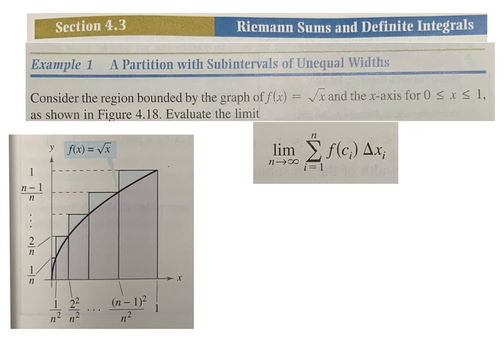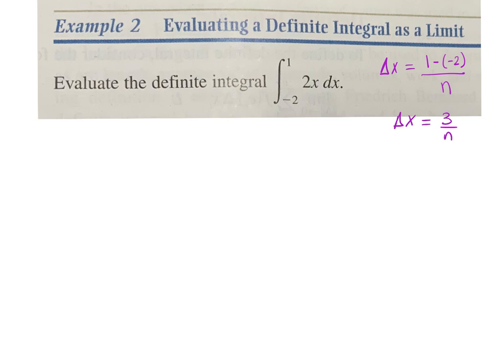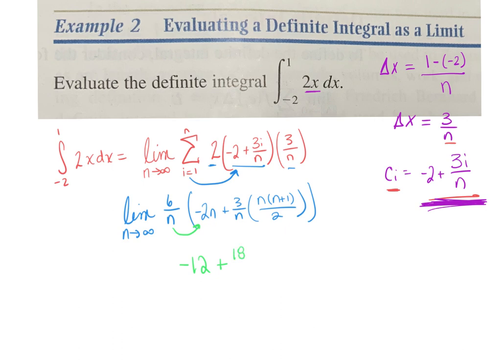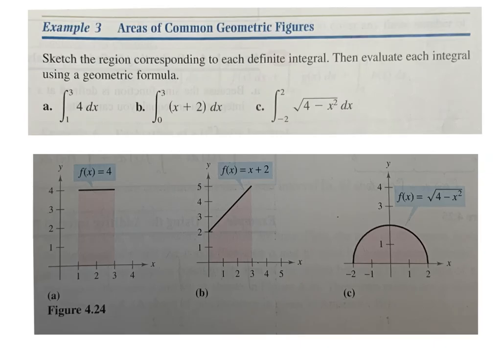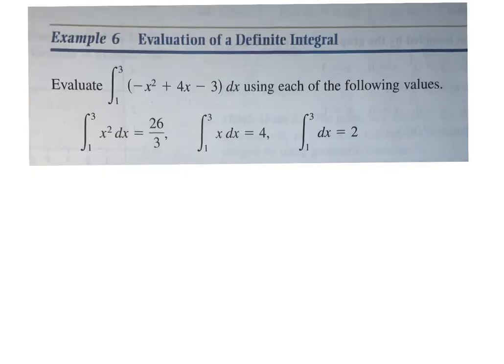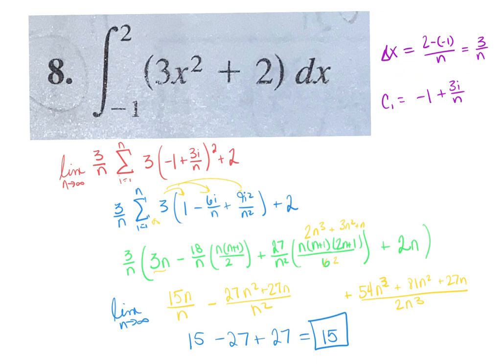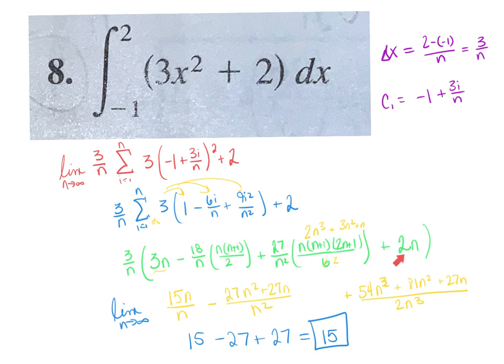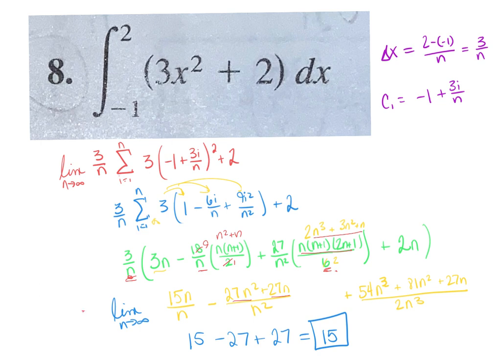Calc section 4.3